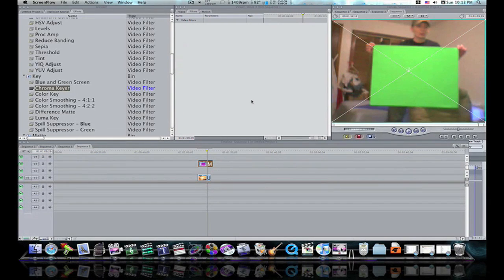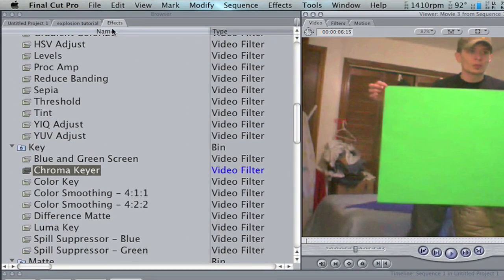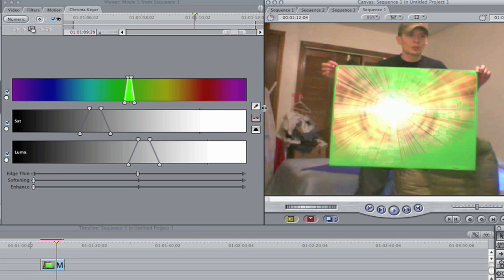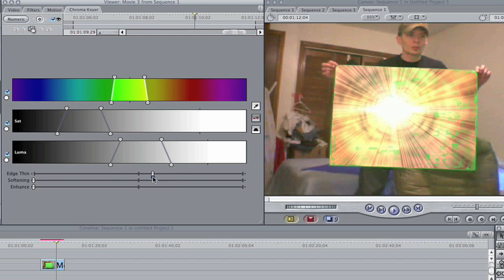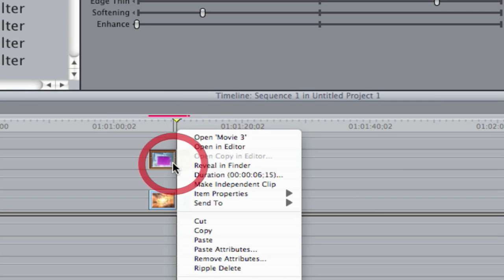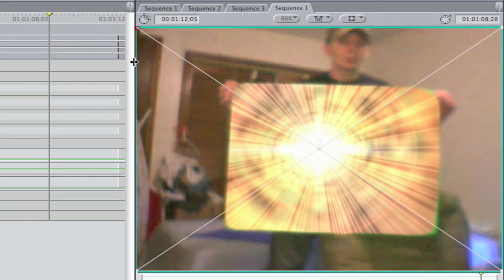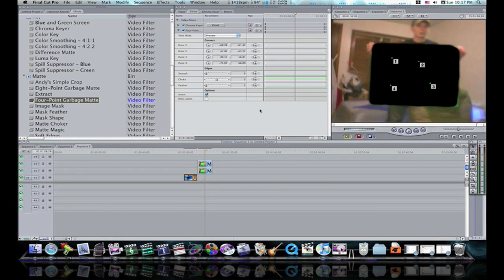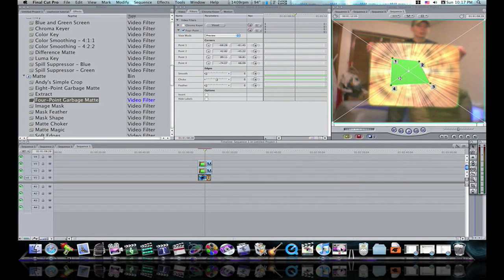Final Cut Pro 6: Keying and Green Screens for Under a dollar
This video will show you how I made a good green screen for under a dollar. Ill also show you how to key the green screen. If not, whats the point right?